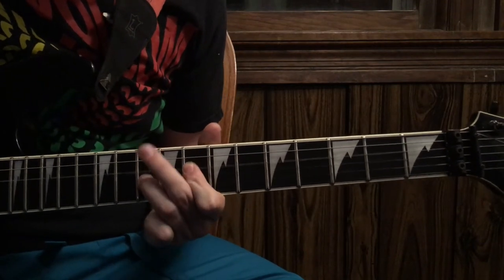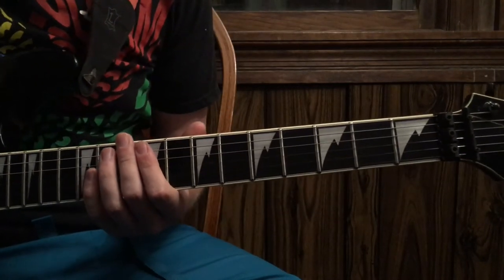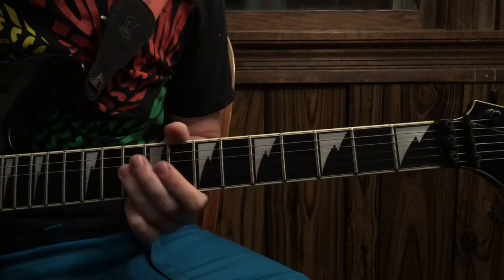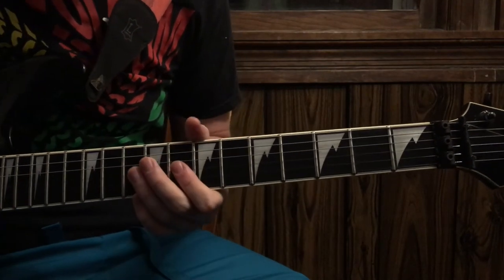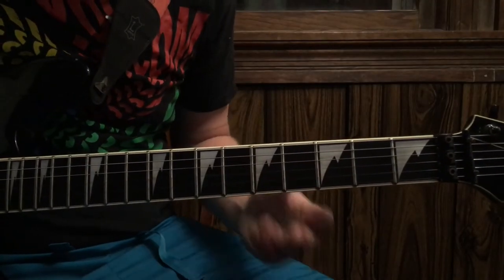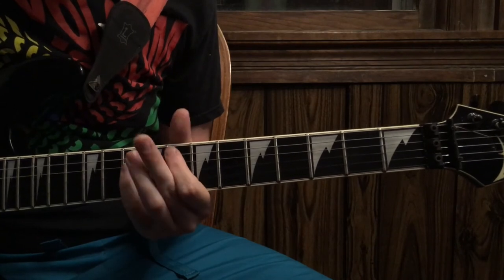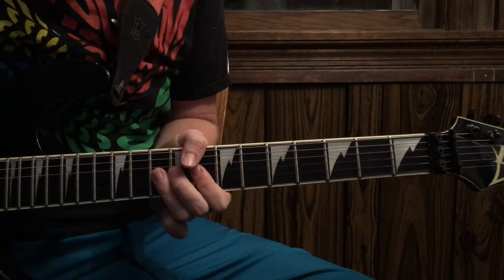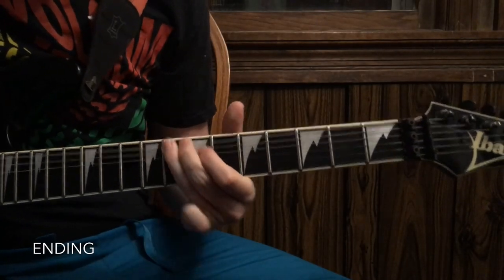Guitar Lesson | Molly Hatchet - Bloody Reunion